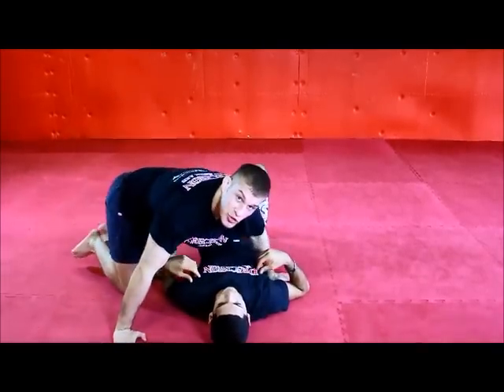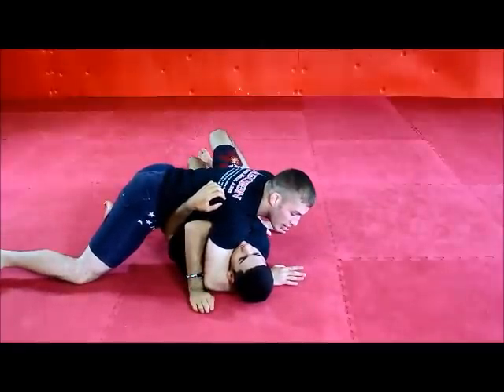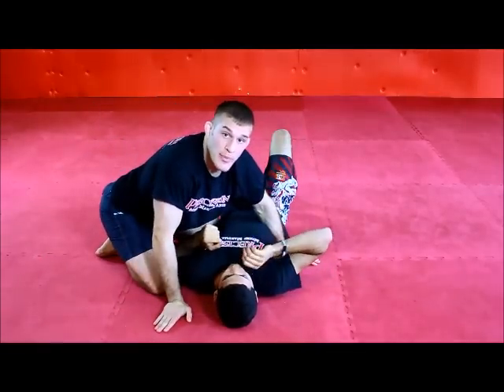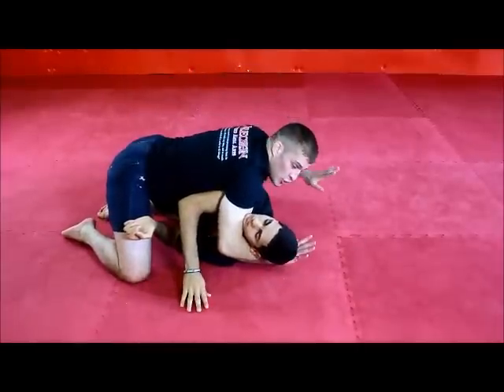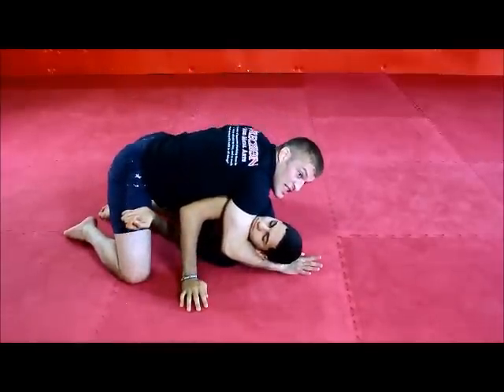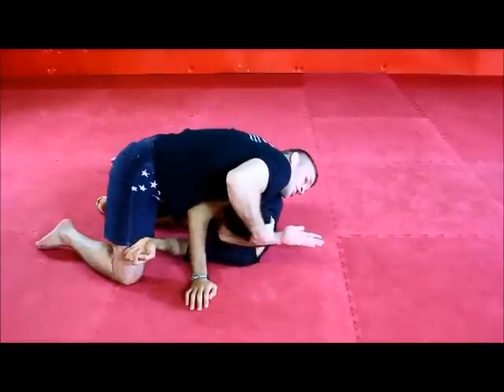D'arce From a Wrap Around Choke Entry From Side Control - Learn to Grapple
BJJ Blackbelt Brian Mclaughlin shows a D'acre choke from a wrap around choke entry, starting in side control.